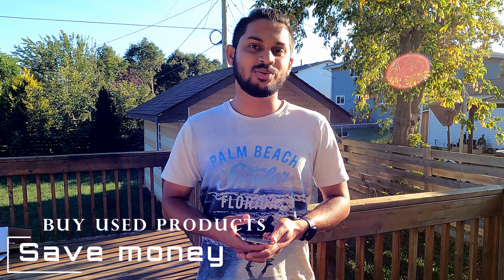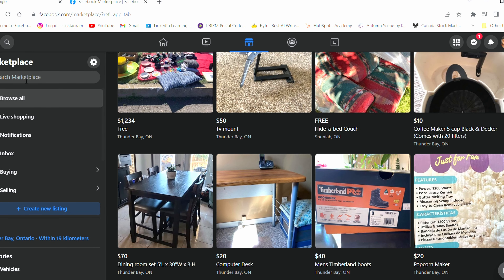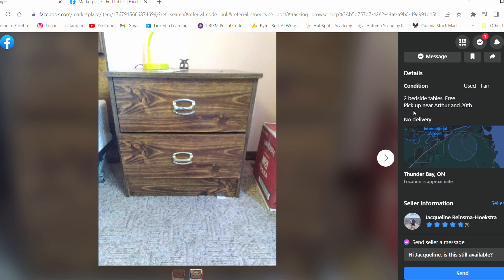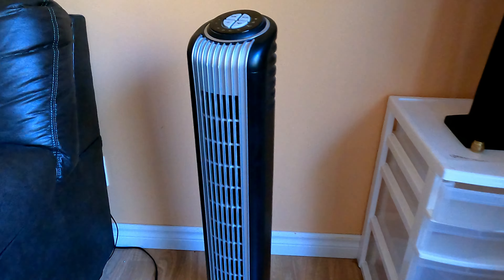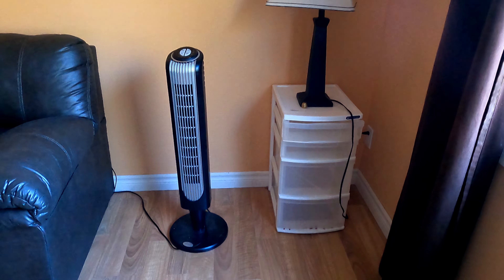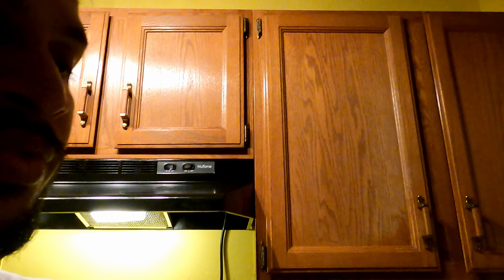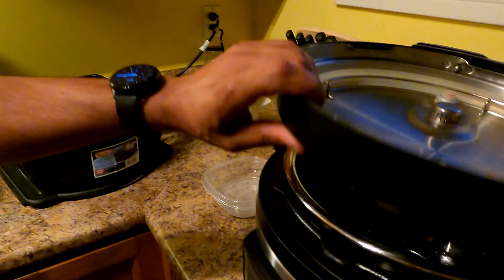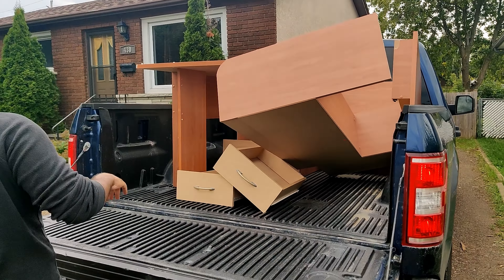How to spend smartly and save money when you move to thunderbay ,Canada for the first time!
Are you an international student or a new-comer  in thunderbay? canada? Then this video is for you.
In this video,   I have explained how to save money and mistakes to avoid when you move first to a new place in canada.
I have given a general idea about dollarama and how its a cheaper alternative for certain products.
You will get good used products on fb marketplace for lesser price or even for free of cost.

00:00 introduction
00:17 Dollarama
00:45 facebook marketplace
02:00 products i have bought
03:50 Free stuffs
05:45 Thank you